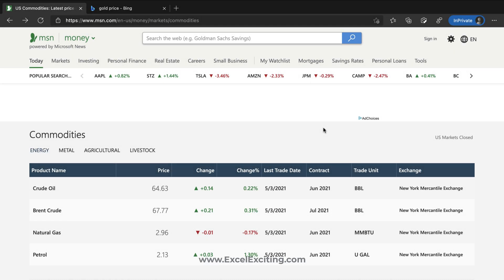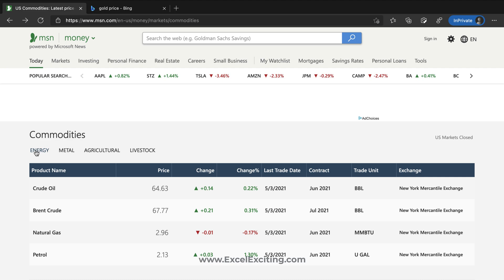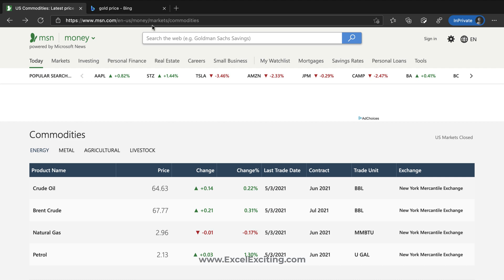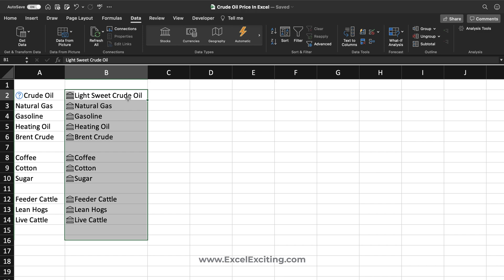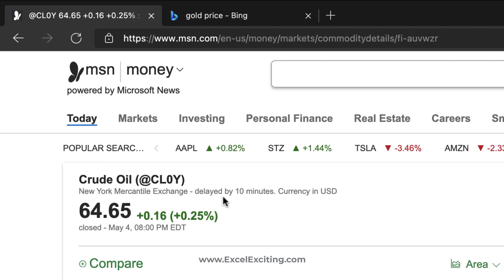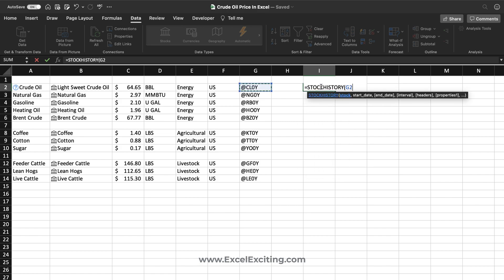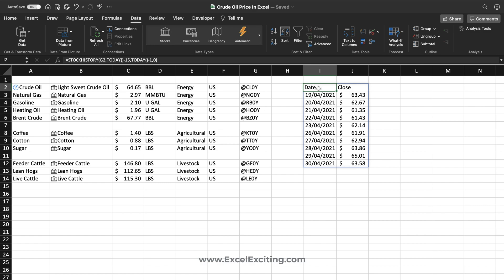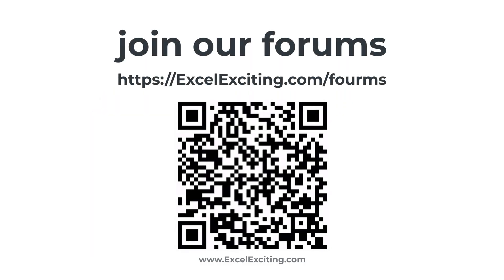Learn Exactly How to Get Crude Oil, Natural Gas & Other Commodities Prices in Excel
In this video we will learn an easy technique to extract the oil & gas price in Microsoft Excel, we will use the stock data types to get the commodities price like cotton, sugar, petrol, Brent crude, etc. in Excel. Also, see how to use the stock history function to get the historical oil price in Excel.

00:00 Intro
00:38 Why Crude Oil is not getting extract in Excel
01:20 How to know ticker symbol of a stock in Excel
01:50 Getting the commodities stock prices in Excel
03:14 Extracting the historical stock data in Excel
04:00 End Screen